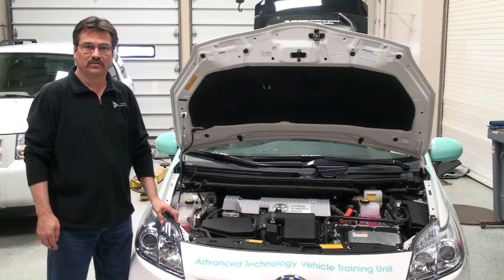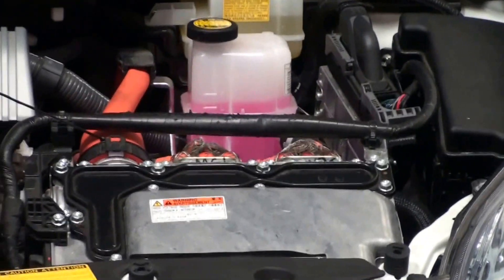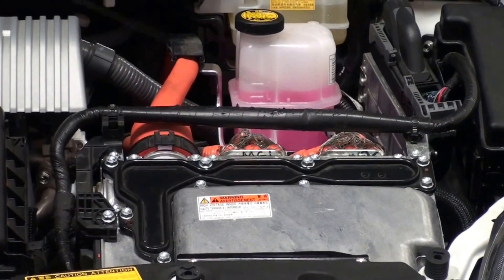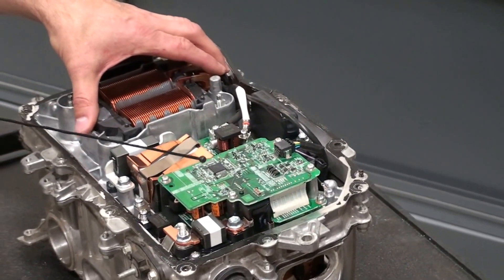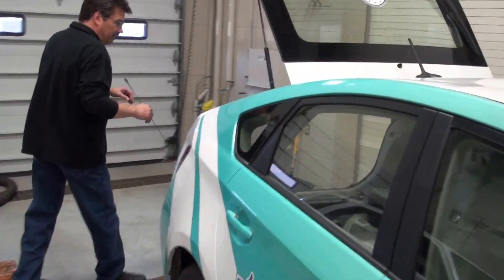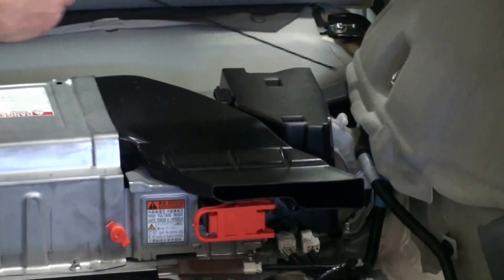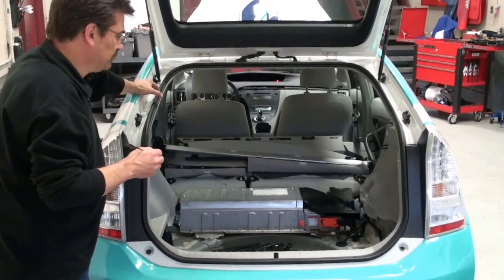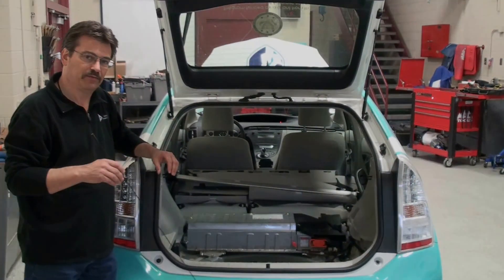HEV-TV 1.3: Locating High Voltage Components - Toyota Prius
Dr. Mark Quarto highlights the High Voltage components on a Toyota Prius!